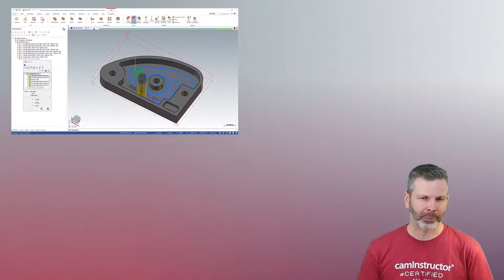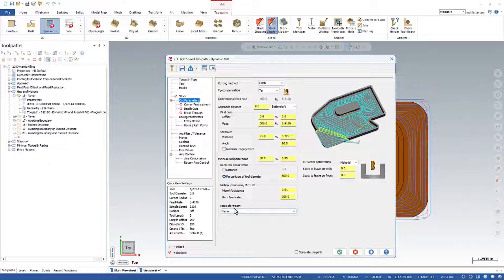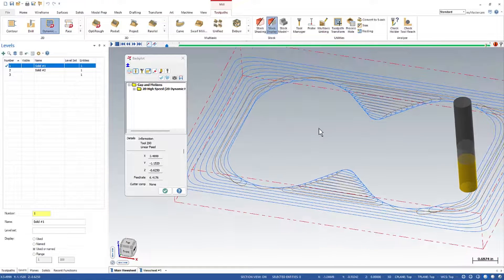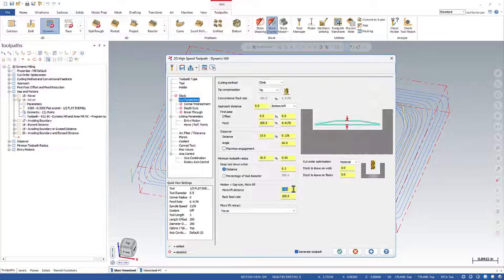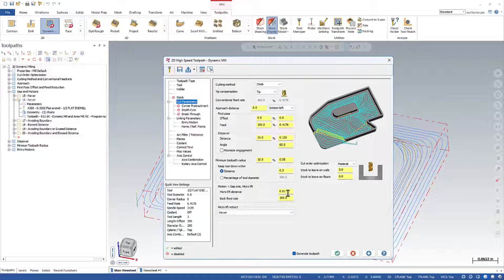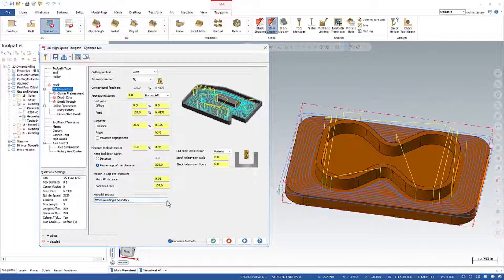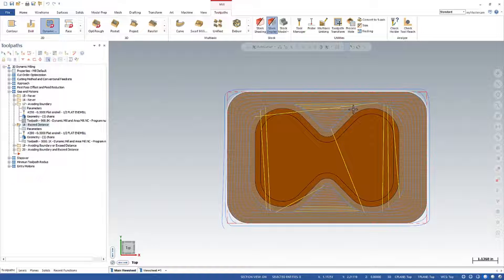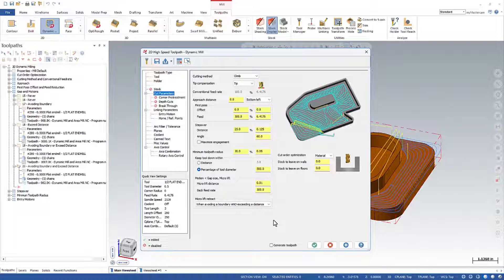Dynamic Mill Course FREE Peek - Gaps and Motions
Here is the link to download the file...

The video sample here is looking at the Gaps and Motions settings for the 2D Dynamic Mill toolpath. This is the 3rd video of 5 exploring the settings within the 2D Dynamic Mill toolpath.

Other videos in this course explore the chaining methods used, as things are slightly different than your typical 2D toolpath, also, chaining varies a bit depending on which toolpath you are using. Next, we look at each of the 5 toolpaths and the parameters within each. Then, we dive into the use of the Stock setting and its effect. After that, we'll look at the Arc Filtering settings. Finally, we look into Chip Thinning, HEM, and calculating speeds and feeds for these high speed paths.

The course also provides over 30 Mastercam files, a combination of sample files for you to follow along with the 3+ hours of video, and exercise files for you to try out your new found skills.

If you have access to our website, you have access to this entire course. If you would like to access this course, plus our other great content, drop us a line!